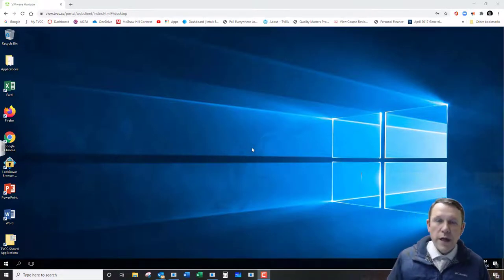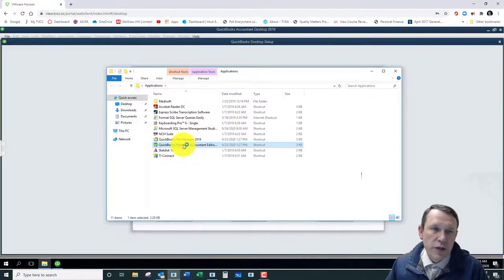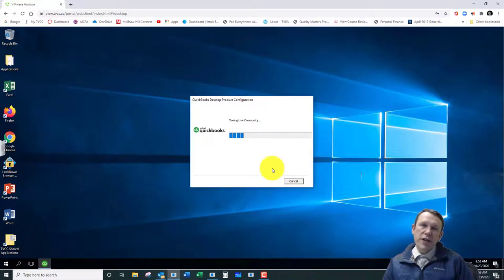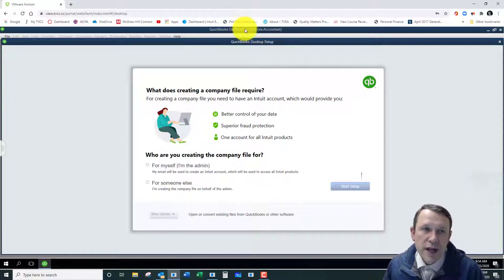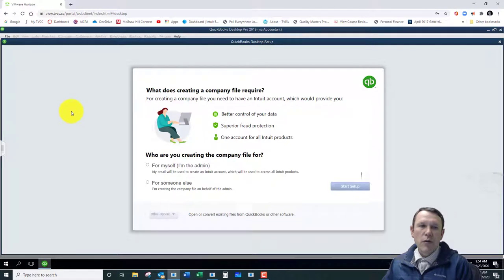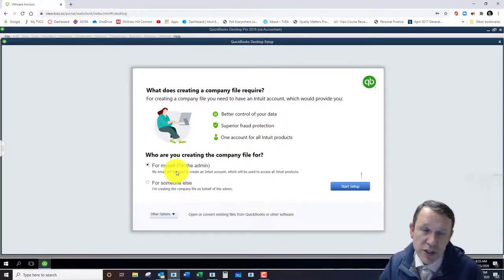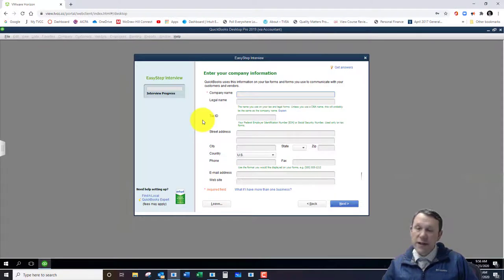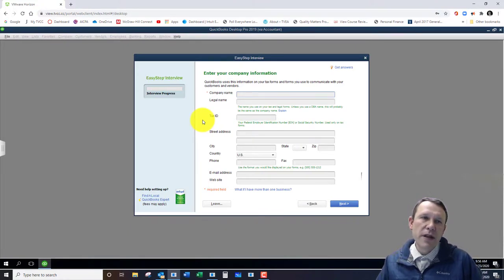BT251_CH5_Setup